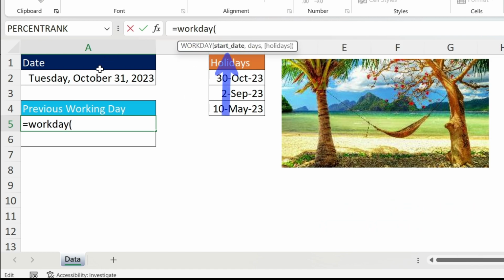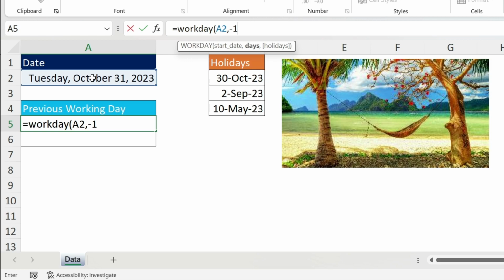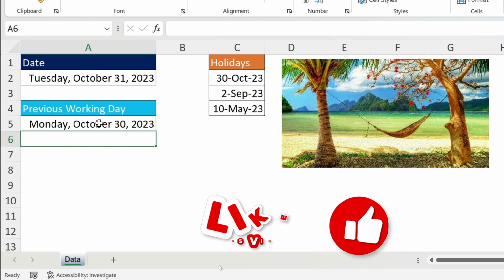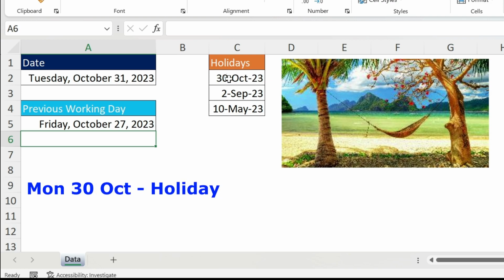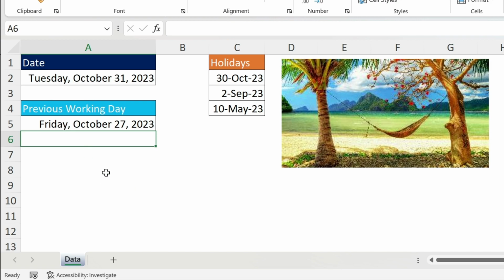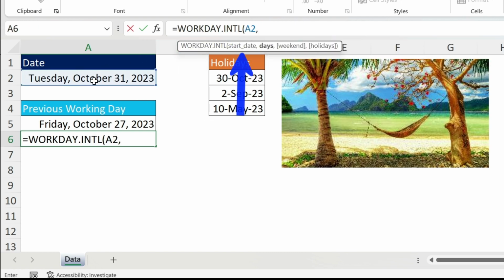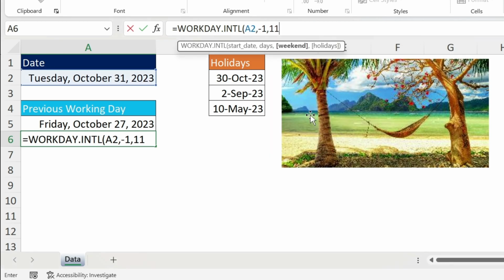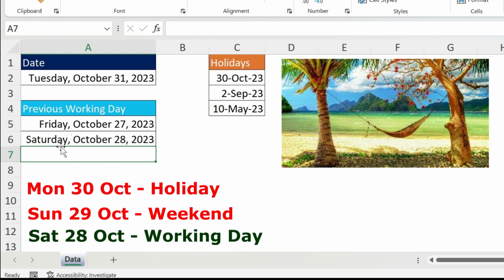Find the Previous Business Day📅 in Excel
Are you tired of manually hunting for the previous business day in Excel? We've got the solutions you need in our latest tutorial! 📈

In this video, we'll dive into the world of Excel formulas to help you effortlessly find the previous working day, while considering weekends and even a list of holidays. No more headaches or manual counting – we've got you covered!

Here's what you'll learn:

A) Discover how to find the previous working day in Excel using the "WORKDAY" formula, which discounts those pesky Saturday-Sunday weekends and any specified holidays.

B) Take it to the next level as we explore the "WORKDAY.INTL" formula, allowing you to customize your weekends and holidays. Tailor your Excel to your unique needs!

Say goodbye to the struggle of determining the previous business day. Our step-by-step guide will make it a breeze.

Key terms and techniques you'll encounter in this tutorial:

Excel previous business day 🗓️
Excel find previous business day 📆
Excel get previous business day 📅
Calculate previous business day in Excel 📊
Excel return previous business day 🔄
Don't miss out on these essential Excel formulas that will save you time and effort. Join us and master the art of finding the previous business day in Excel like a pro! Let's excel together! 🚀